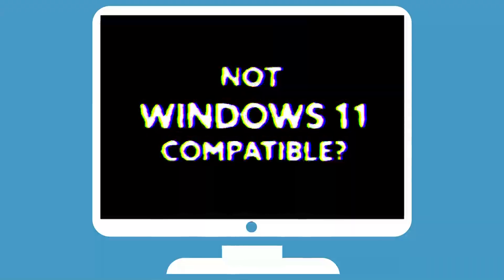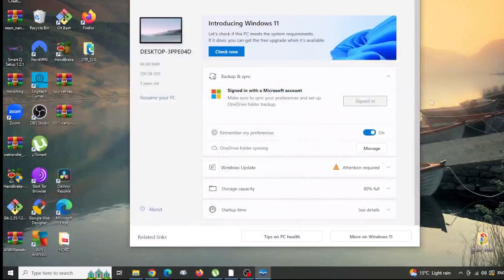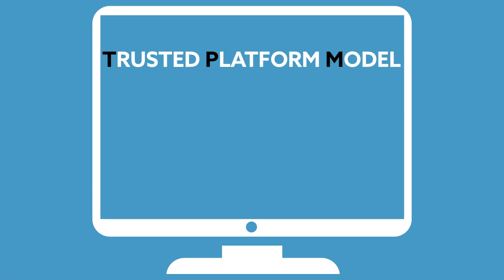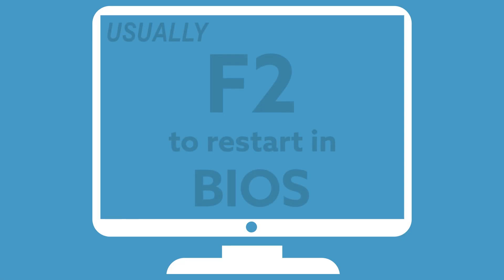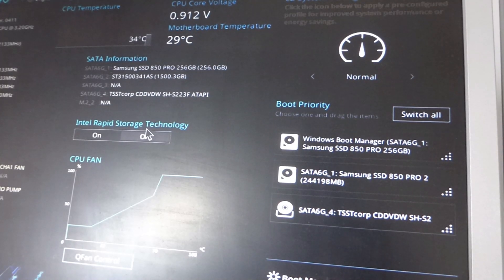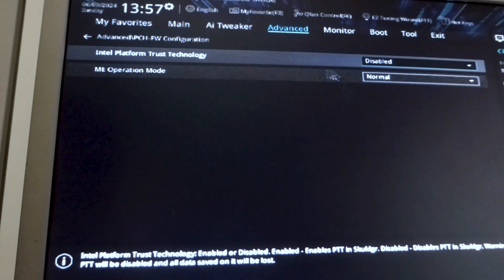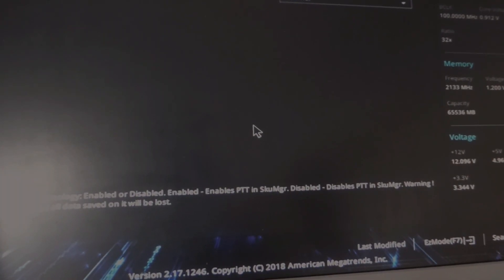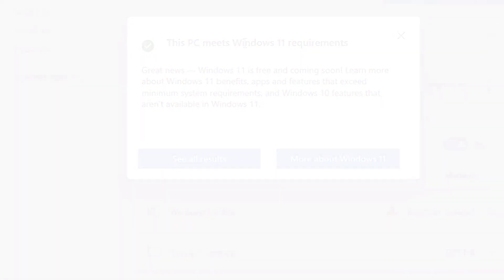EASILY MAKE YOUR PC WINDOWS 11 COMPATIBLE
In many cases your PC already has what is needed - you just need to enable it. This short video takes you through the easy steps. It won't work for everyone, but it is a short watch and it WILL work for many.